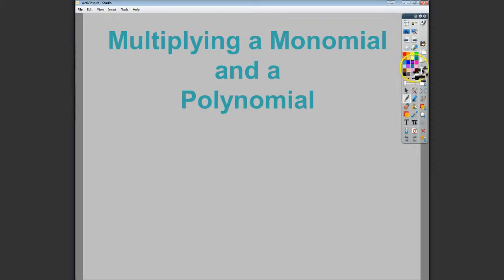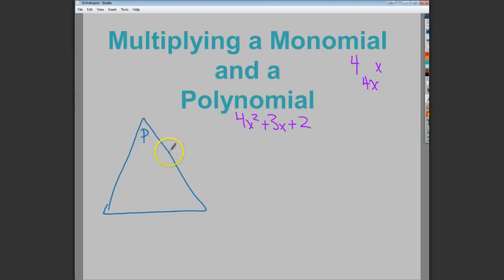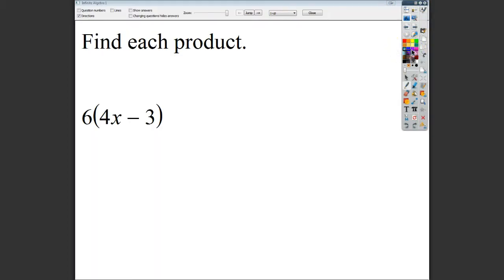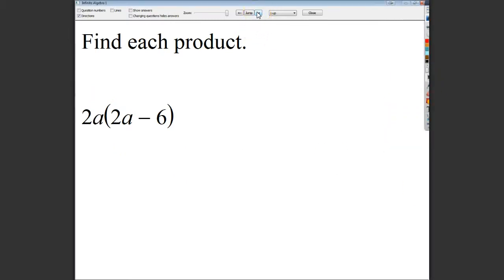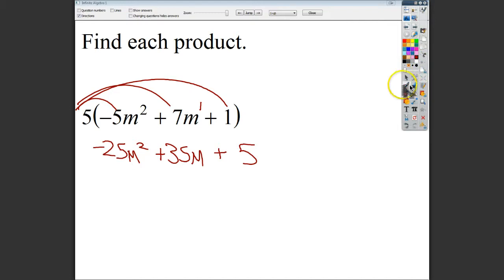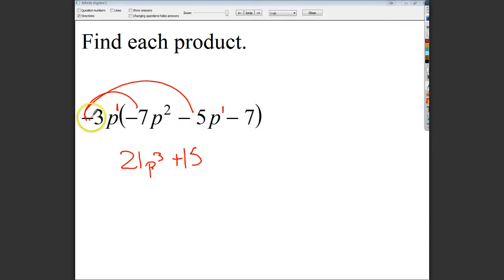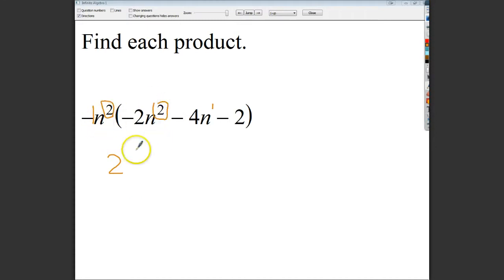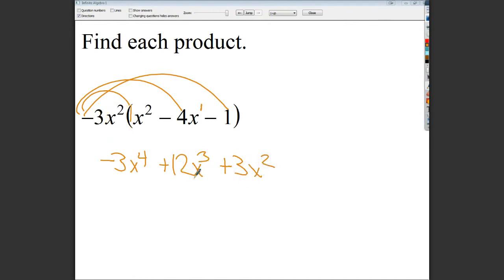Polynomials - Multiplying a Monomial and a Polynomial